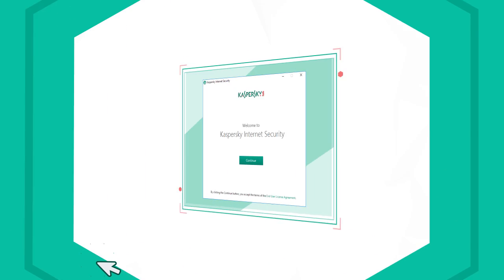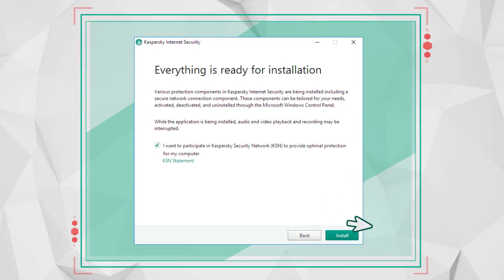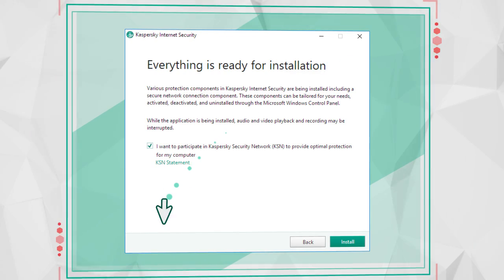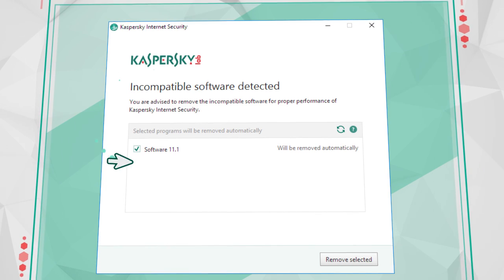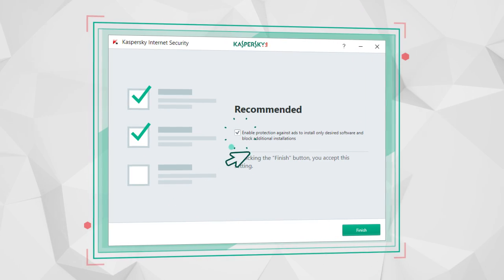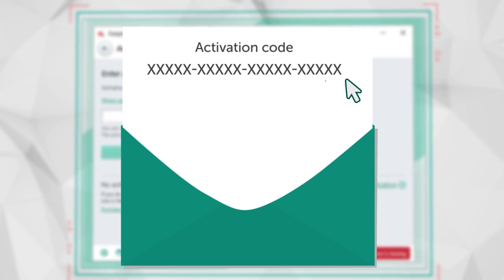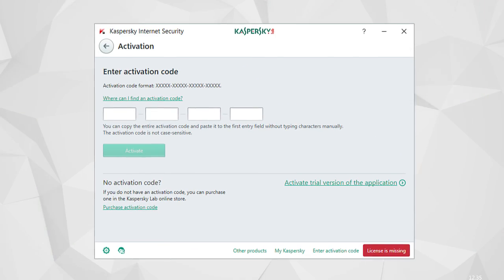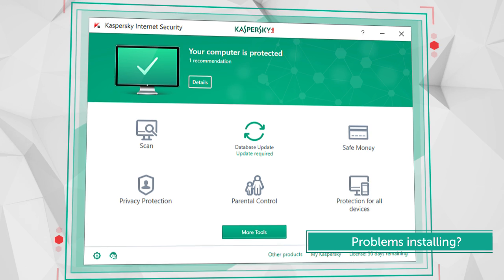How to install and activate Kaspersky Internet Security 2017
In this video we’re going to show you how to install and activate Kaspersky Internet Security 2017. Learn more about installing Kaspersky Internet Security 2017